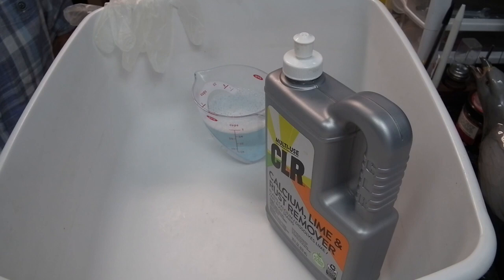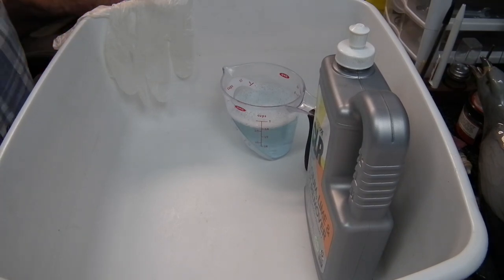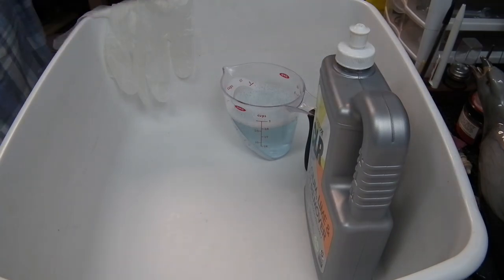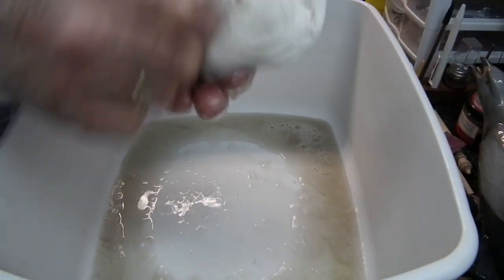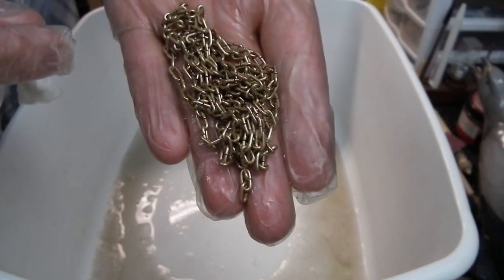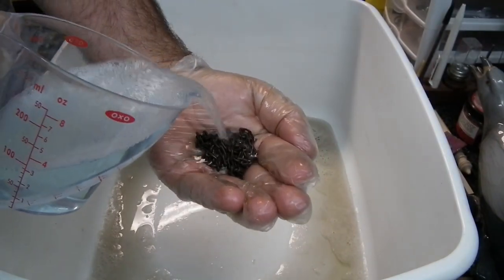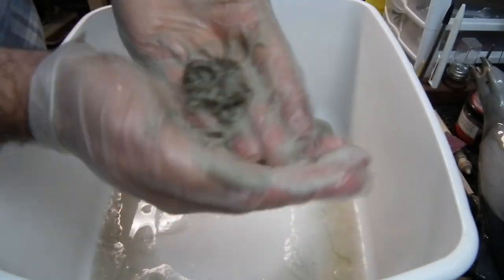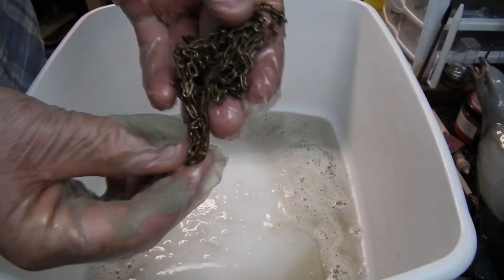Clock Chain Cleaning Made Simple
Clean Brass & Steel clock chains with ease.

Notes: Good practice to rinse in a solution of baking soda and water to neutralize any CLR or cleaning solution following cleaning.